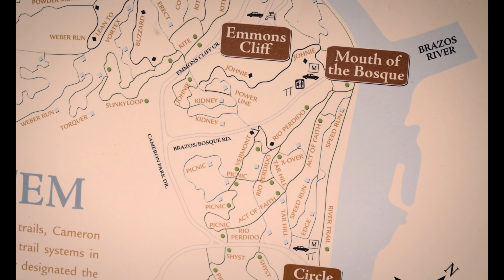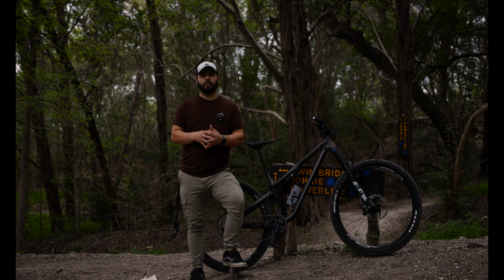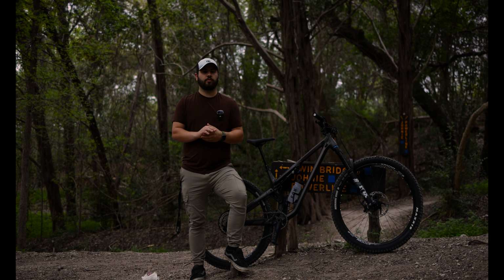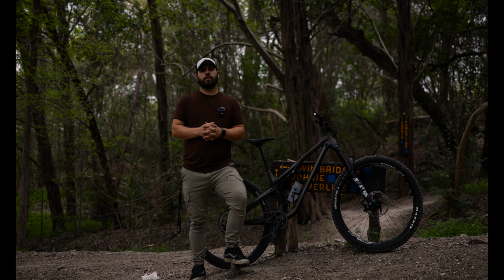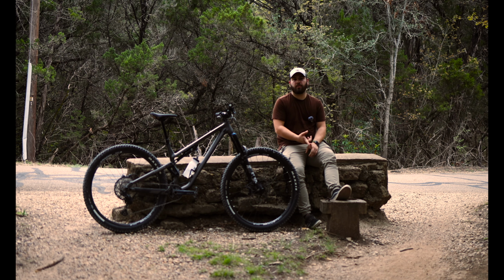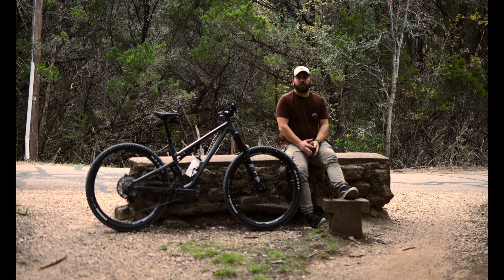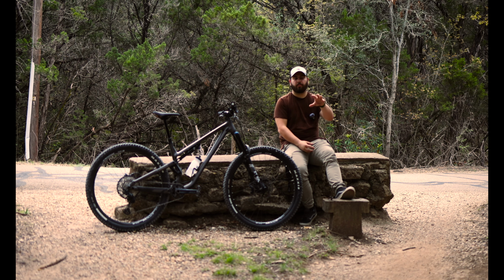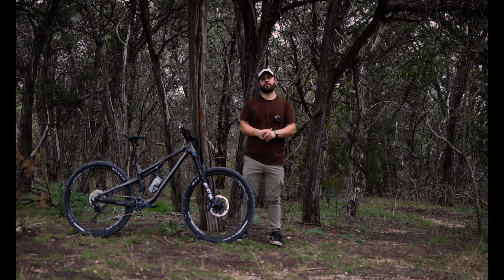Finding The Best Trails in Cameron Park! | Part 2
Part 2 of finding the best trails in Cameron Park, Waco, TX! The trails in today's video were some of my favorites when I started riding here!
Timecodes
0:00 - Intro
2:20 - Rio Perdido
3:47 - Fox Run
5:26 - Vermont (Black)
6:21 - Picnic (Blue)
7:33 - Speed Run
9:07 - Tar Hill
9:53 - Final Thoughts / What's Next?
Cameron Park MTB trails waco texas mountain bike series commencal meta tr 29 average mtber